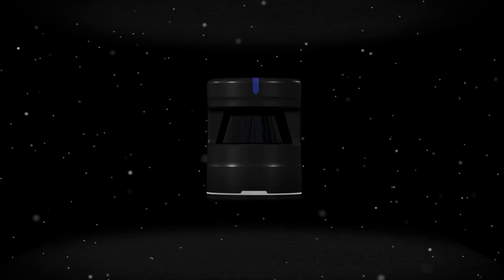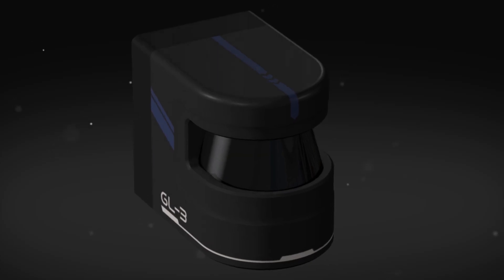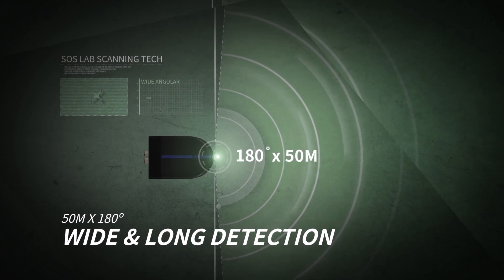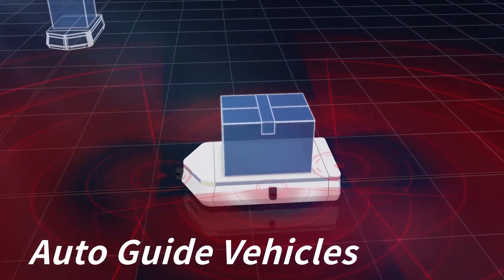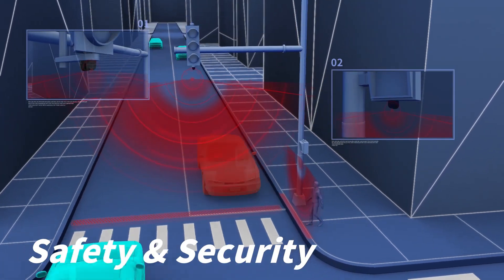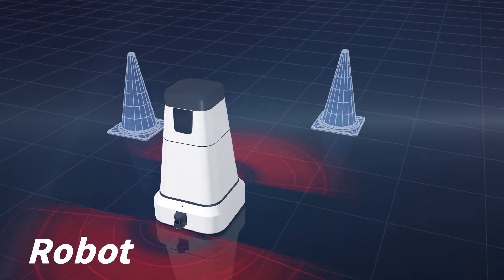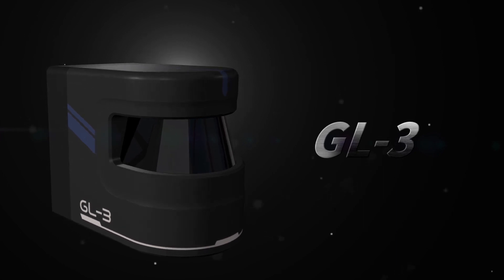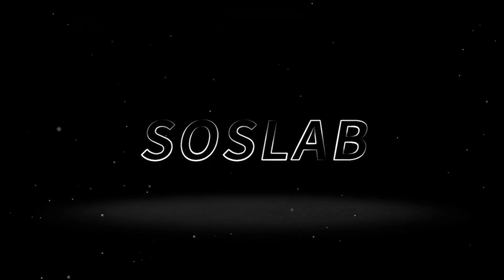[OFFICIAL] SOSLAB 2D LiDAR GL-3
GL-3, 2D Scanning LiDAR for factory automation(AGV, OHT) and drones.